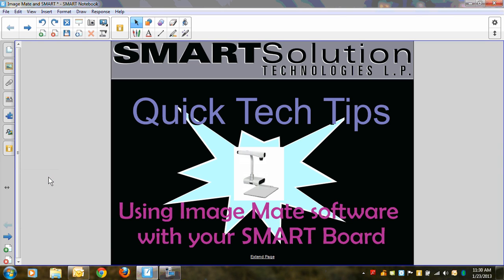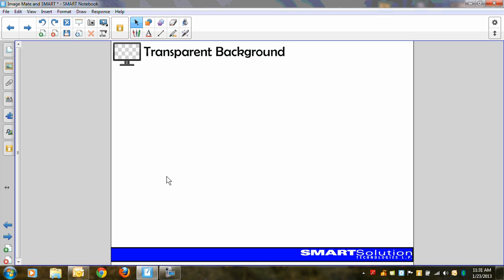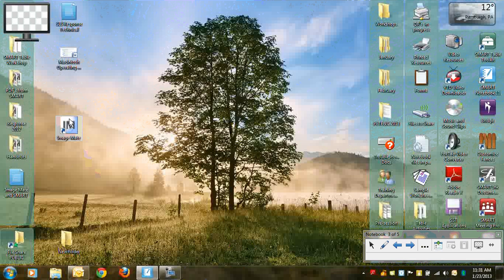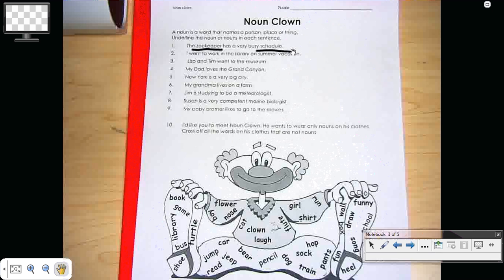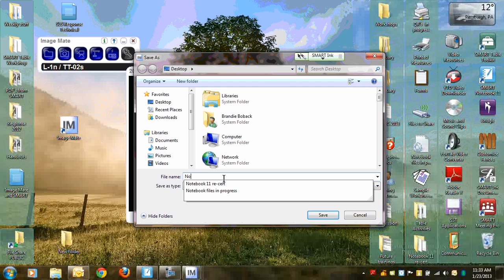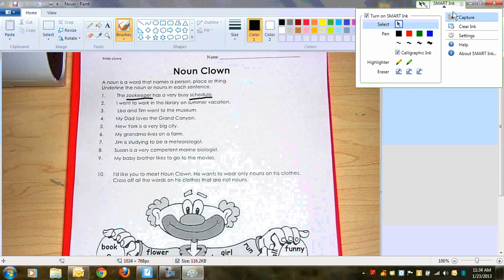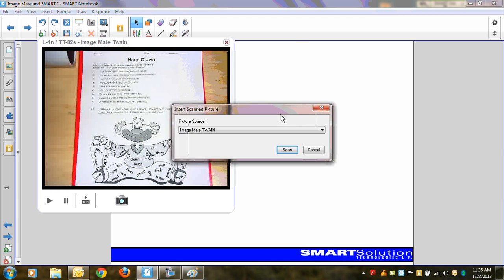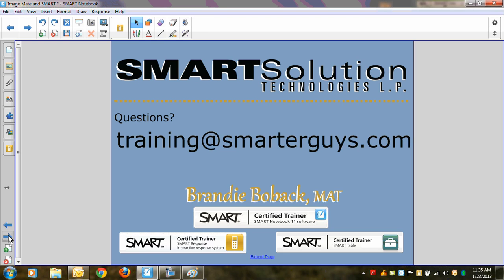Image Mate and SMART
A quick video tutorial showing how to use your ELMO Document Camera, Image Mate software, and your SMART Board.